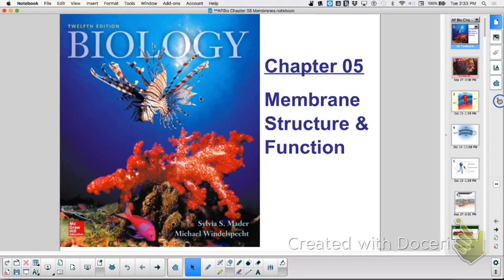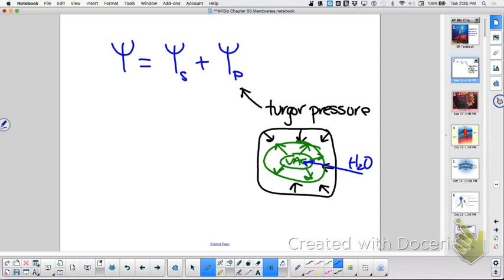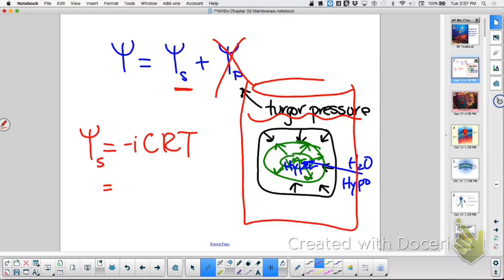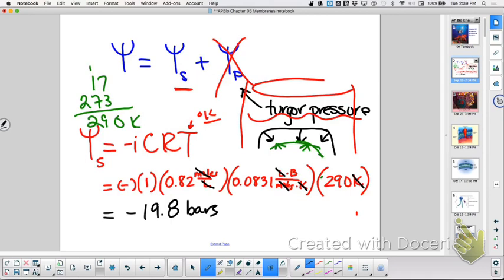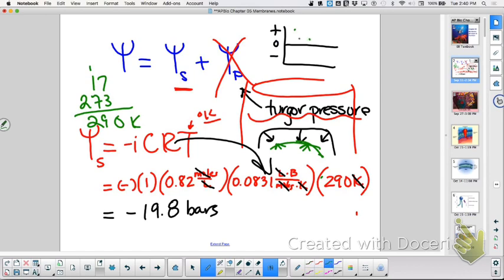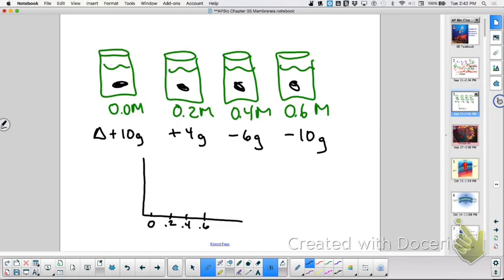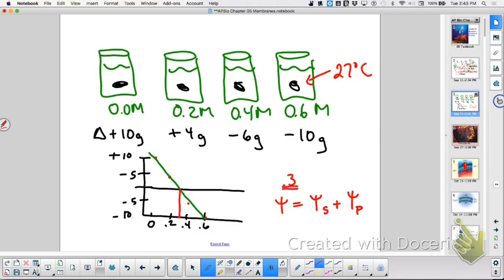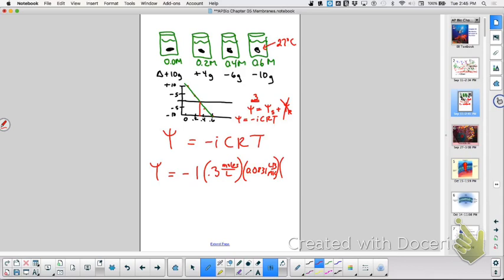AP Bio: How to Calculate Water Potential from Potato Data Investigation 4